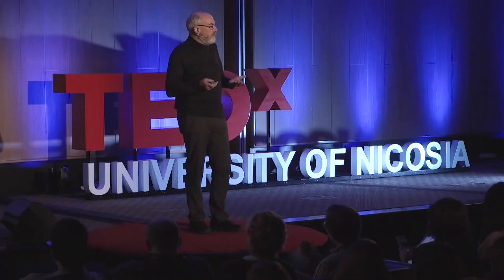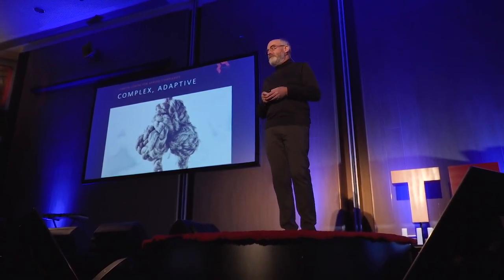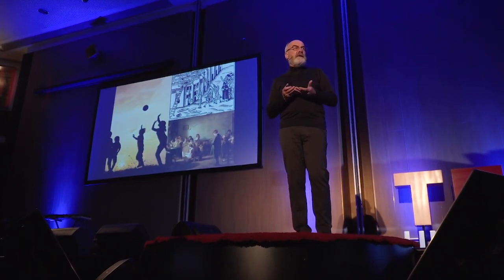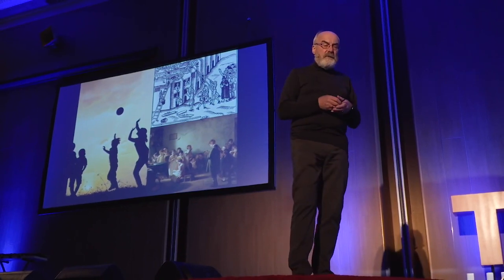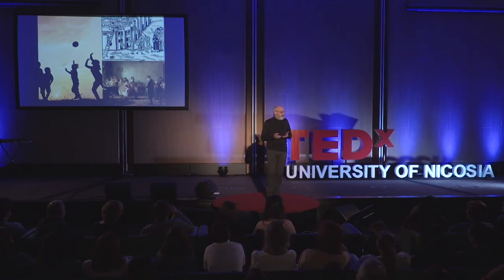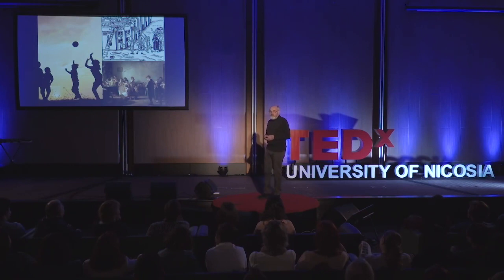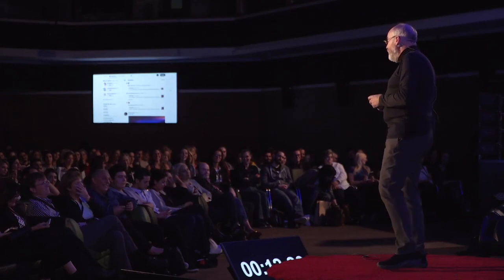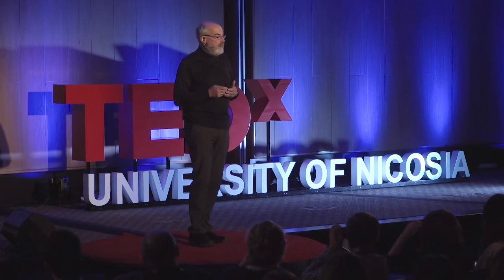How to Organize a Children's Party | Dave Snowden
Extract from Complexity, citizen engagement in a Post-Social Media time | David Snowden | TEDxUniversityofNicosia